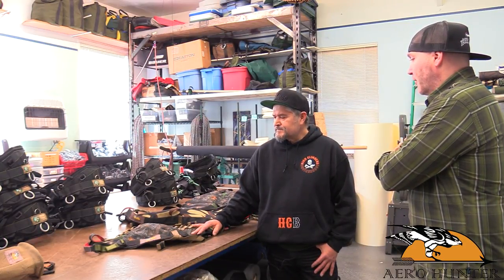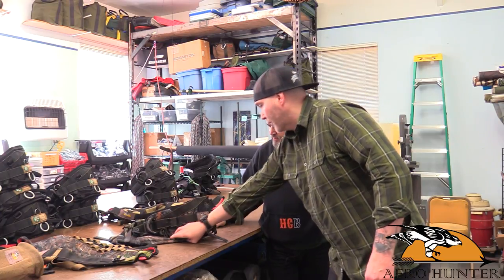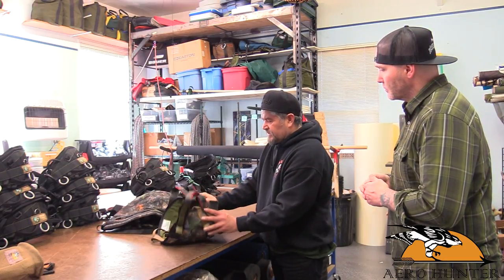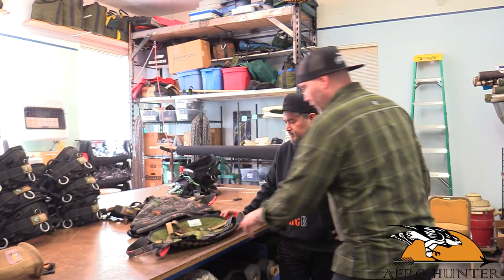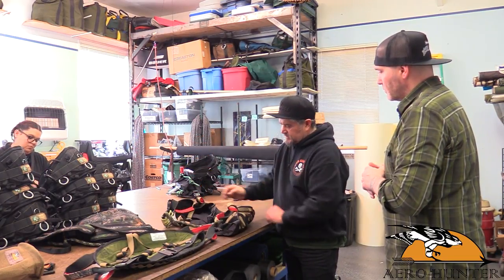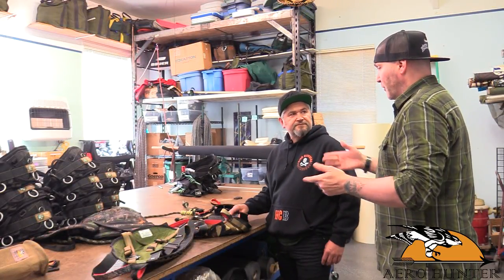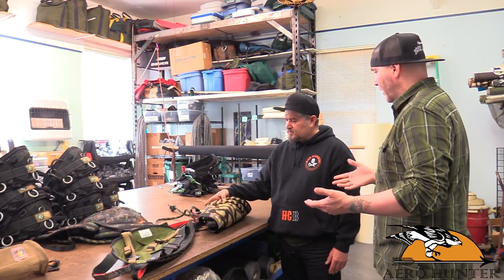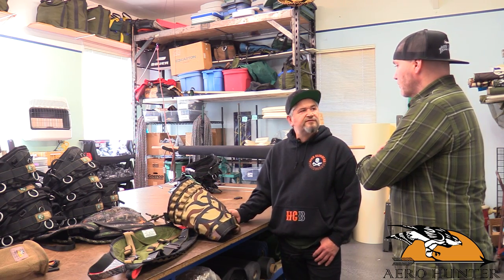Saddle Hunting : Visit to AeroHunter Tree Saddles Factory in Oregon!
Visiting with Aero Hunter Tree Saddles Designer Casey Jones. We talk about the design and evolution of Hunting Tree Saddle designs